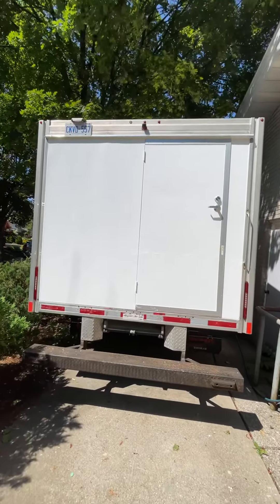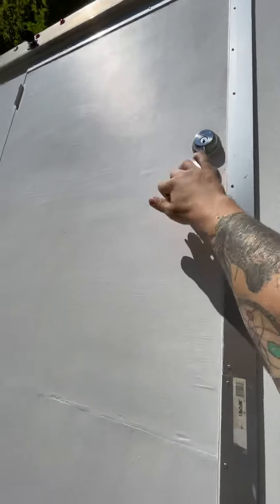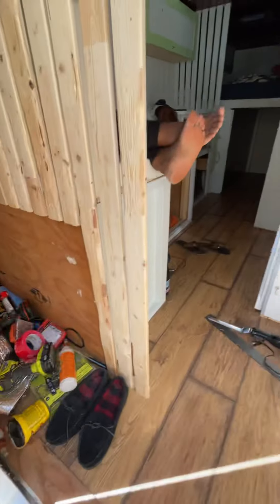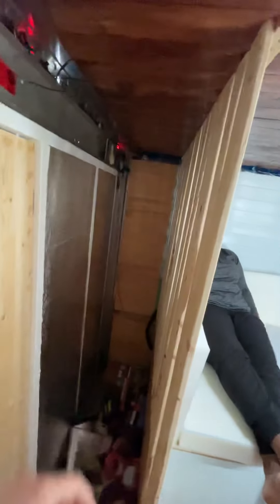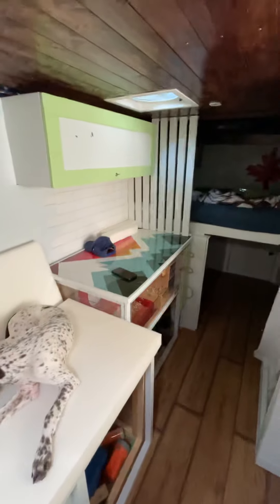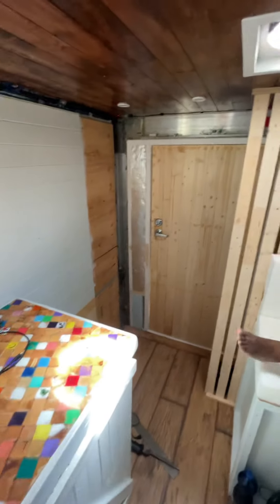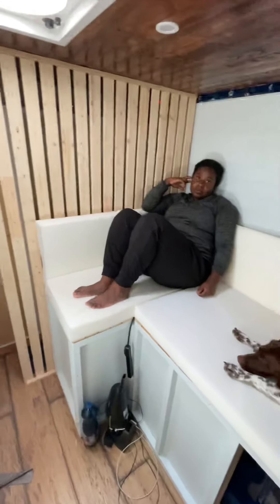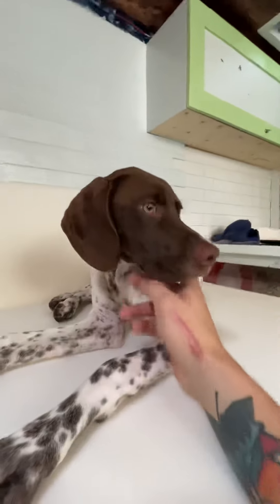A little update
I know you guys been wondering where we are so we made a little update on the conversion so far. Thank you guys for your support